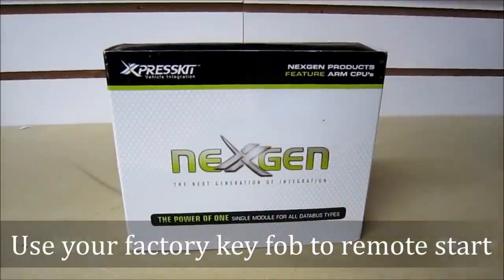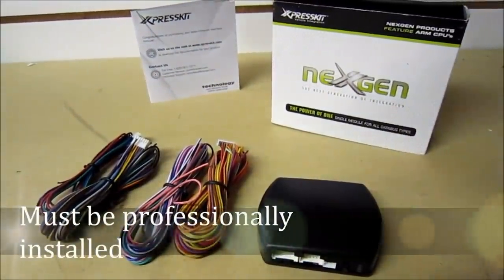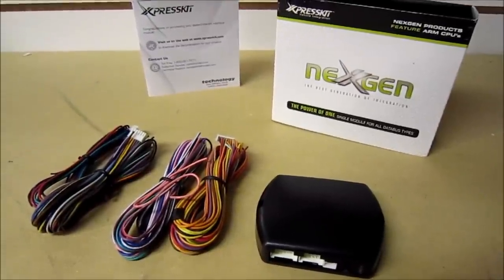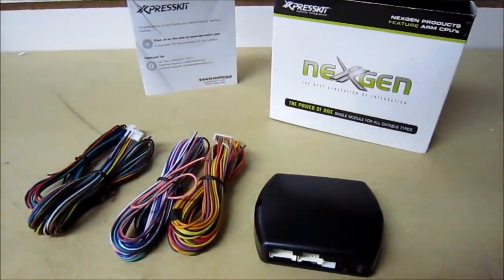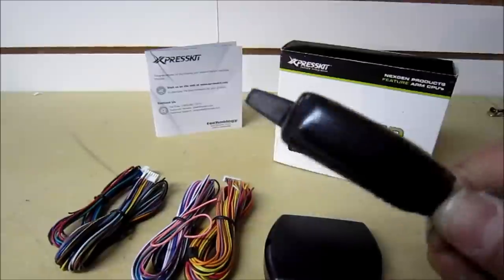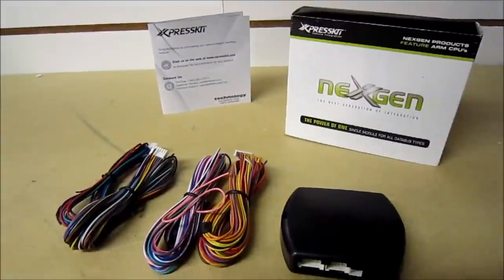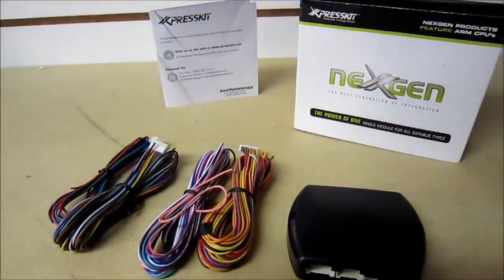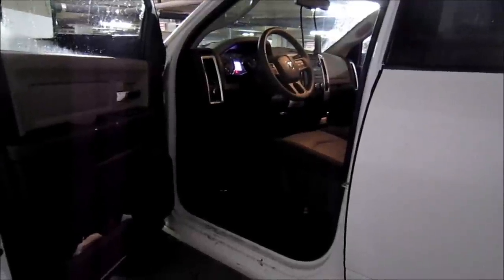RSR / Remote Starter OEM / Factory Remote Style (Xpresskit DBALL) (2012 Dodge Ram) | AnthonyJ350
In this video I go over the Xpresskit DBALL model bypass module. When installed in a RSR mode compatible vehicle, the DBALL can be configured to remote start a vehicle without the need to purchase an actual remote starter. The unit can also be programmed for diesel timer delay and turn on features (i.e. heated seats) during the remote start sequence if the vehicle is compatible.

About AnthonyJ350

Canada